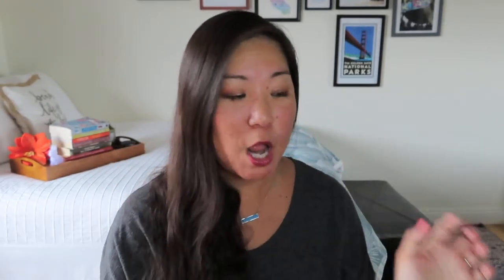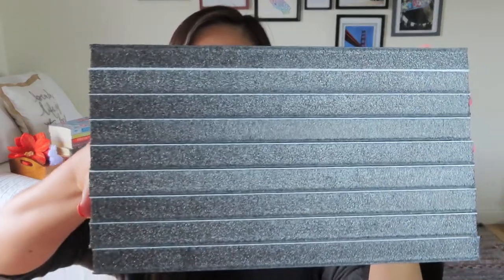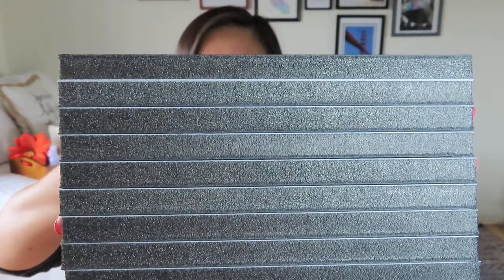Sweet Pix photo tiles | April 2020 | GIVEAWAY [closed]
want to help you connect with friends and family, so they’re giving away 6 tiles (valued at $61) to 1 lucky winner!

• U.S. residents only

This giveaway will end on Wednesday, April 15 at 5pm PST.

If we don’t hear back by then, I will select another winner.

NOTE: I received this box in exchange for my honest review.